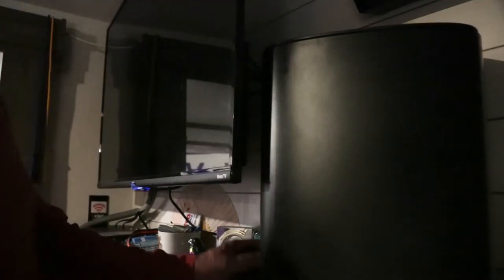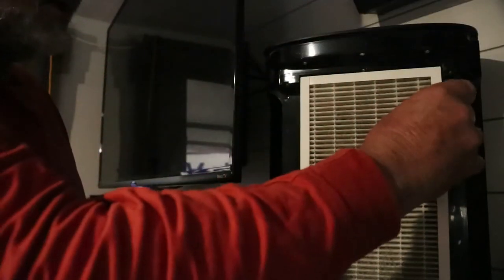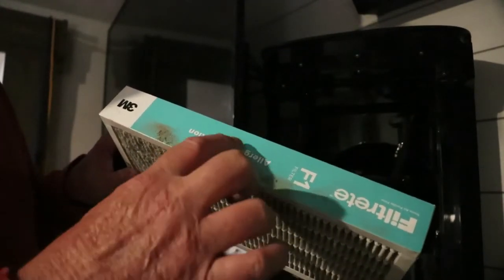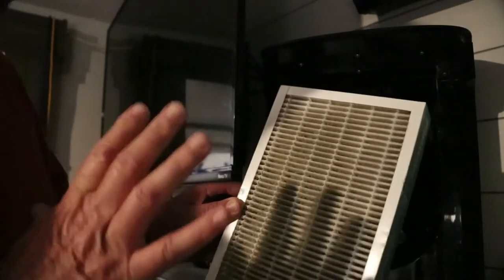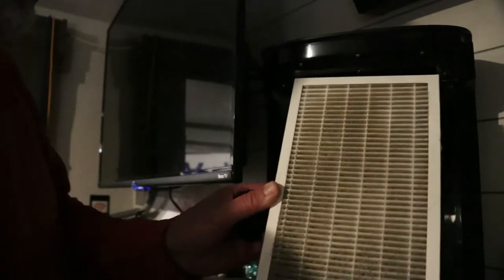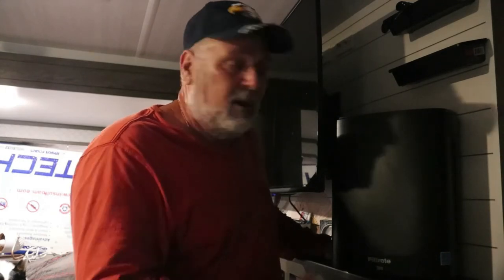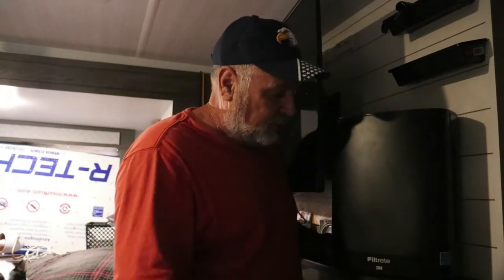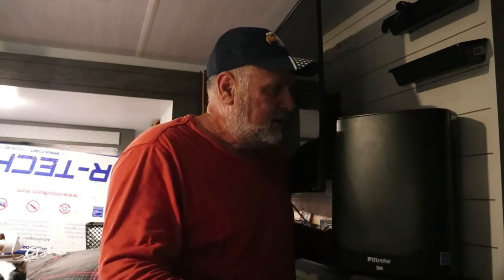Review on air filter Filtrete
Review on air filter Filtrete sorry left the T out of the name oh well that's the way it goes sometimes I'm not perfect☹